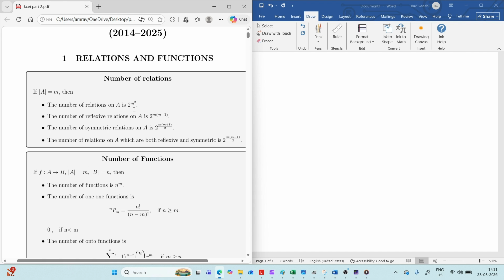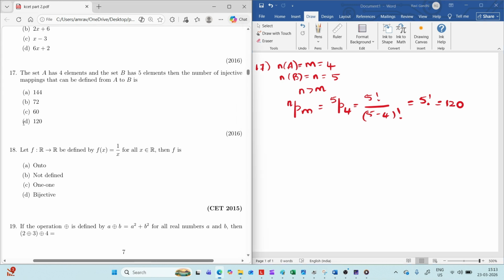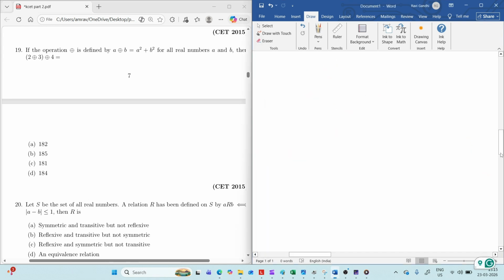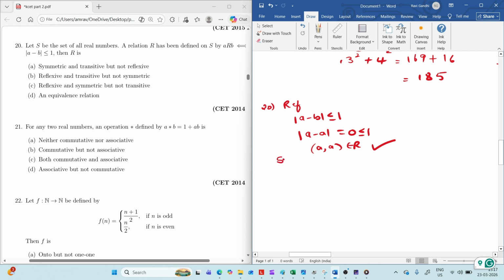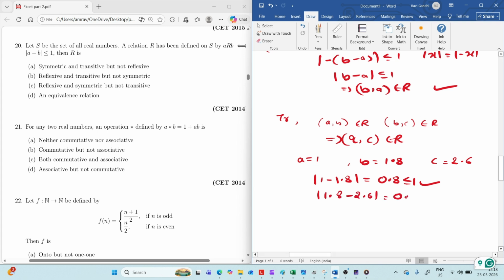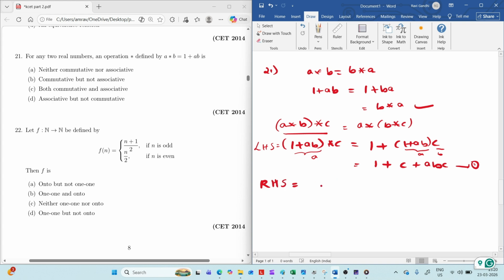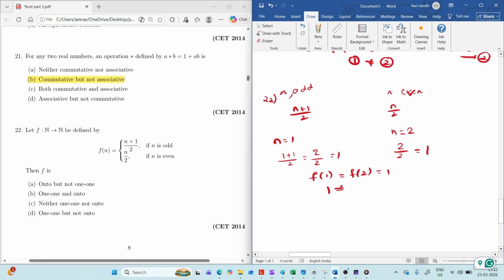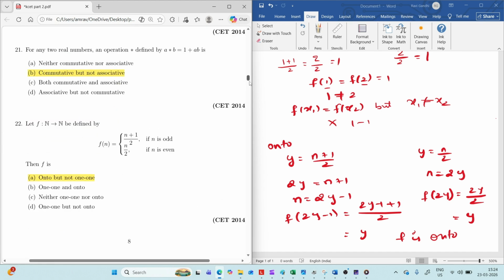relation AND function mathematics kcet #2026 pyqs SOLVED WITH shorttrick tips .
HOW DO YOU SOLVE PYQ'S IN LESS THAN 1 MINUTE?
THIS HELPS YOU CLARIFY CONCEPTS AND SOLVE QUESTIONS WITH SHORTCUTS AND TIPS.